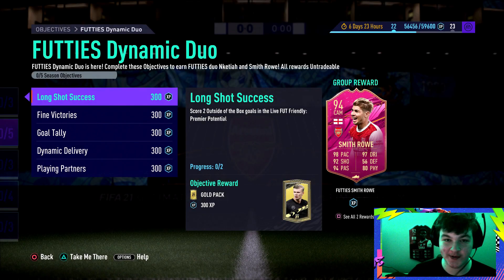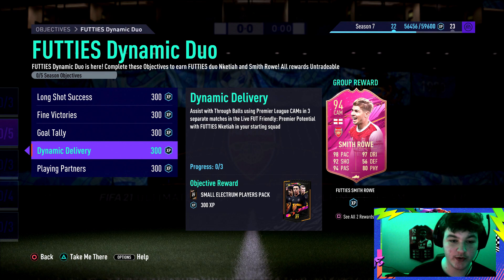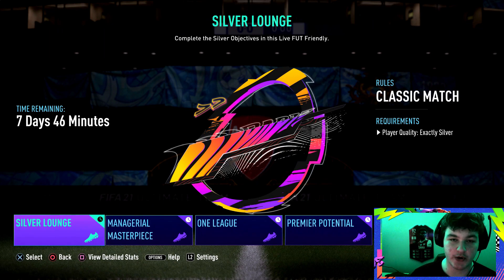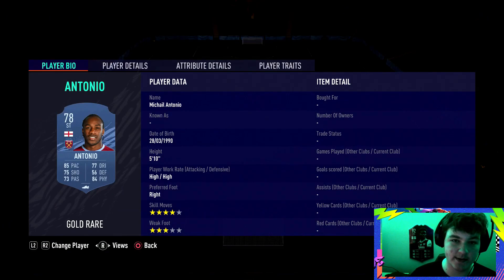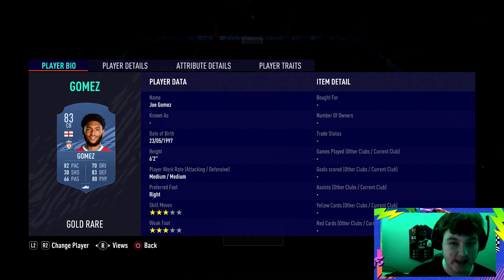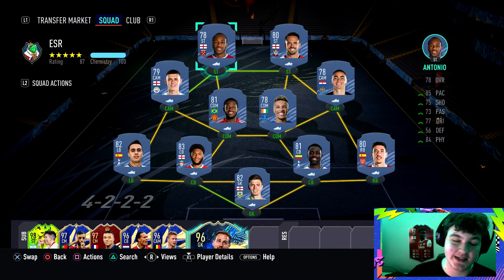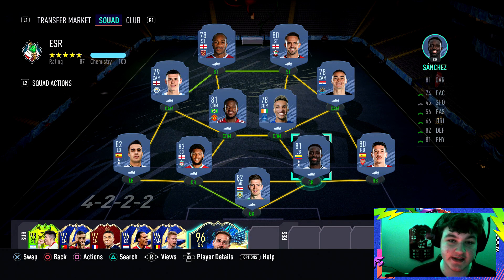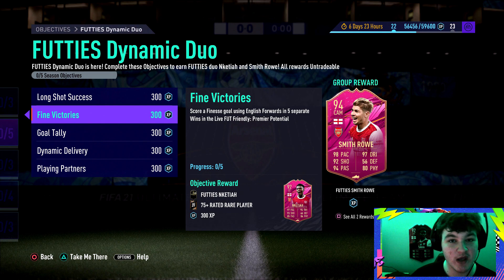HOW TO COMPLETE SMITH ROWE & NKETIAH OBJECTIVES FAST! Futties Dynamic Duo Nketiah & 94 ESR - FIFA 21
HOW TO COMPLETE SMITH ROWE & NKETIAH OBJECTIVES FAST! Futties Dynamic Duo 92 Nketiah & 94 Smith Rowe - FIFA 21

Yes lads! Today we look at the new FUTTIES DYNAMIC DUO 94 EMILE SMITH ROWE AND 92 EDDIE NKETIAH OBJECTIVES! I give you guys my tips and tricks and how to complete fast and quick. Hope you guys enjoyed.

LONG SHOT SUCCESS - Score 2 Outside of the Box goals in the Live FUT Friendly: Premier Potential

FINE VICTORIES - Score a Finesse goal using English Forwards in 5 separate Wins in the Live FUT Friendly: Premier Potential

GOAL TALLY - Score 15 goals in the Live FUT Friendly: Premier Potential

DYNAMIC DELIVERY - Assist with Through Balls using Premier League CAMs in 3 separate matches in the Live FUT Friendly: Premier Potential with FUTTIES Nketiah in your starting squad

PLAYING PARTNERS - Score using FUTTIES Nketiah in 9 separate matches in the Live FUT Friendly: Premier Potential

Today we look at the new 92 Futties Nketiah and 94 ESR Objectives

94 Emile Smith Rowe Objectives
92 Eddie Nektiah Objectives
Futties Emile Smith Rowe & Futties Nketiah Objectives
94 Futties Emile Smith Rowe Player Review
92 Futties Nketiah Player Review